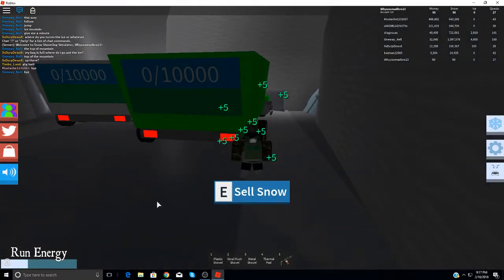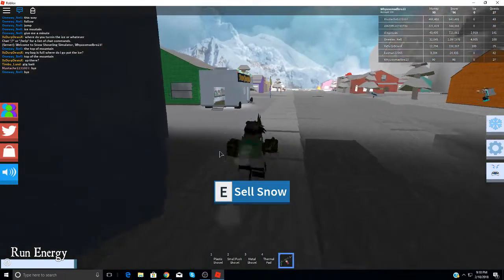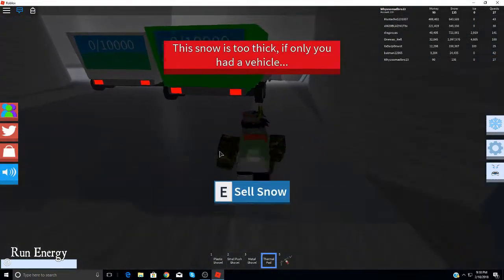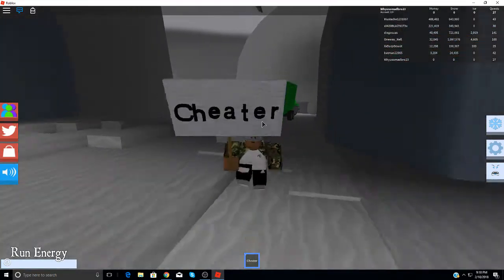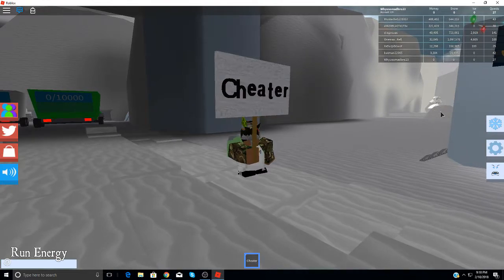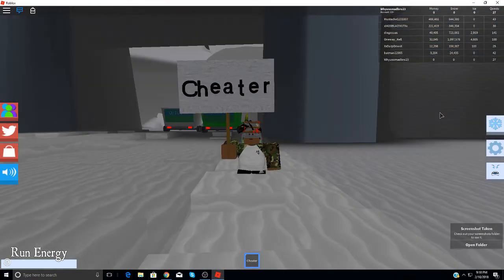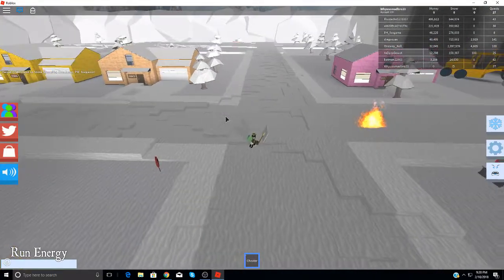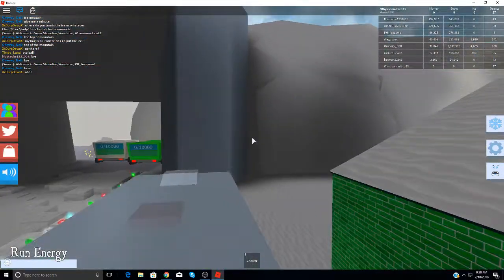Roblox : Snow Shoveling Simulator BROKEN?? For Ever?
If any of you guys know how to fix this please tell me in comment section I would love to continue playing this game.